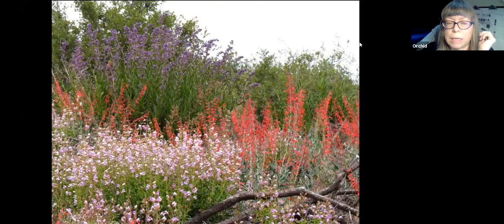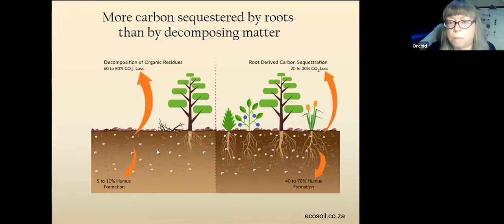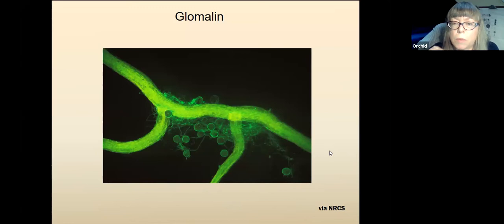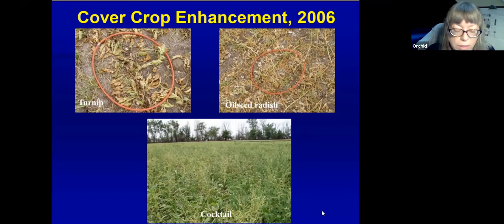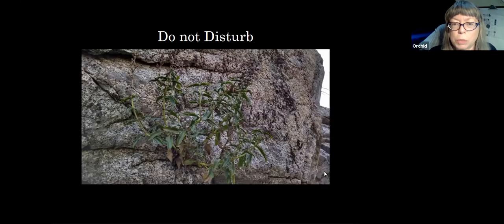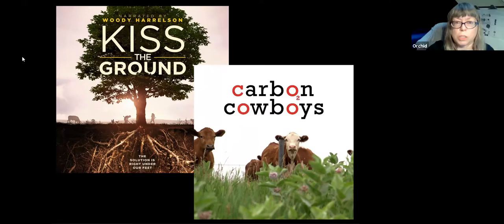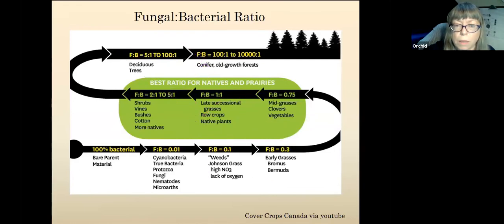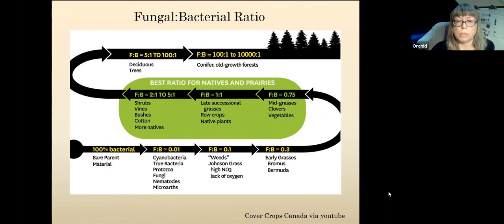Tending the Soil to Tend the Plants - Orchid Black - CNPS SGM October 2021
Use plant diversity and limit disturbance to create a soil microbiome that supports California native plants and reduces weeds.  Soil disturbance including plowing have degraded soils worldwide and added to the climate crisis.  Advances in soil science and lessons from no-till regenerative agriculture practices offer solutions for happy healthy native plants.